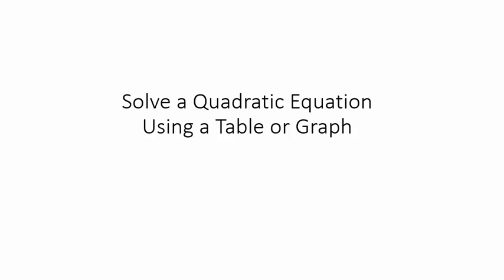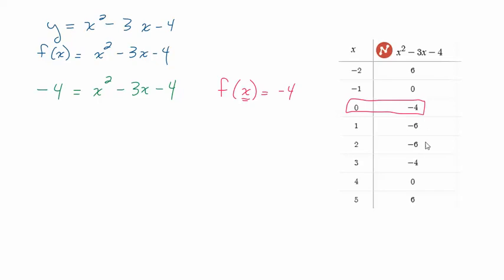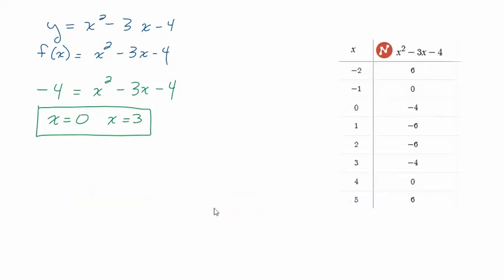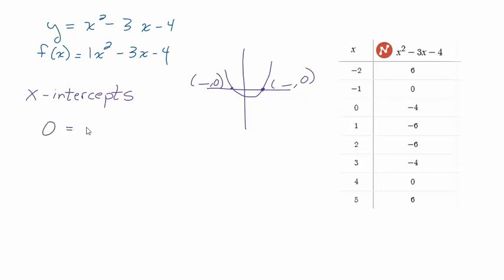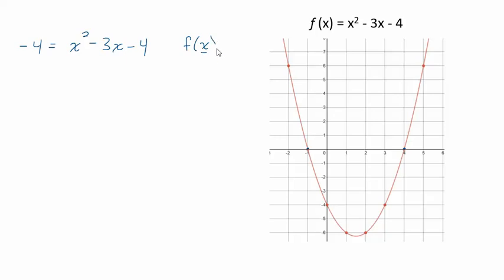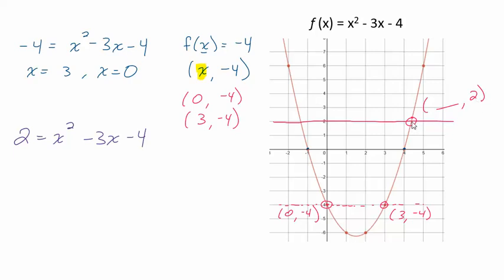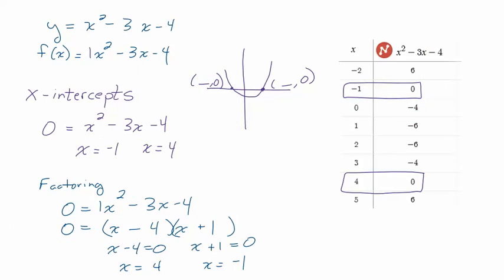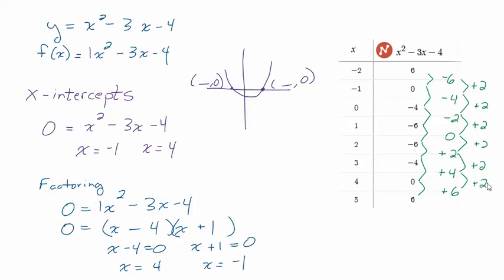Solving Quadratics Using Tables and Graphs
In this video we solve quadratic equations given a table of values and the graph of the parabola.  We review function notation, equations with no solution, x intercepts and factoring.